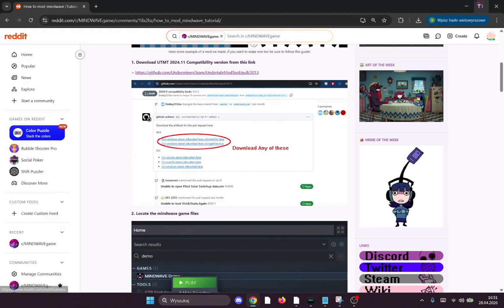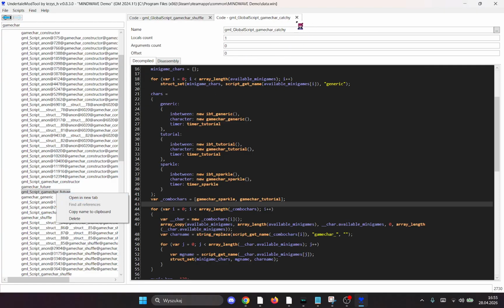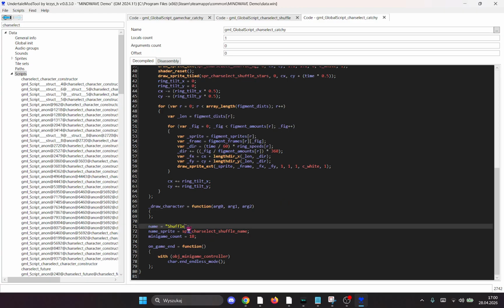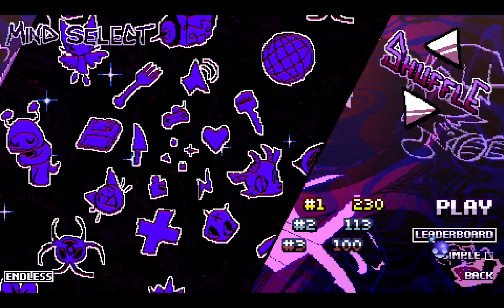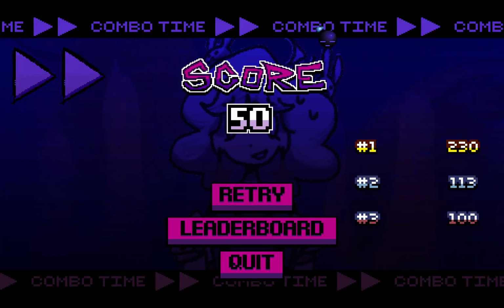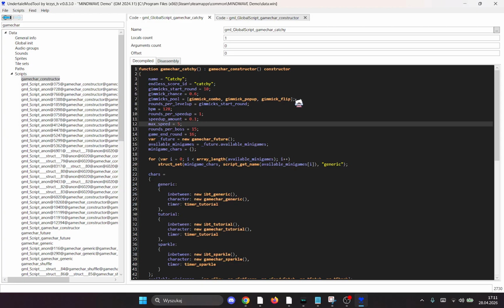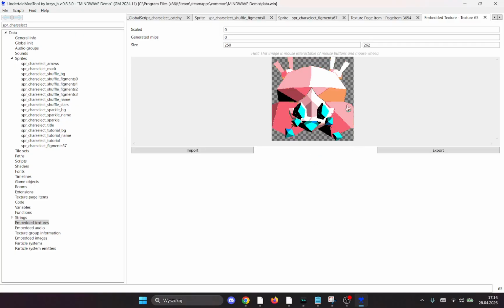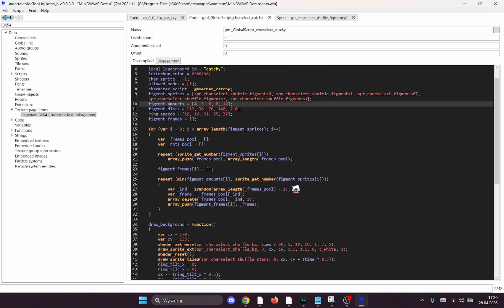HOW TO MAKE CUSTOM MINDWAVE GAMEMODES/MINDS MODDING TUTORIAL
the 2nd half of the video is kinda just a nothing burger, you don't need it.

IMPORTANT NOTE THAT I FORGOT TO MENTION :
in your custom charselect, there is a value called "letterbox_color = 8388736;", edit the numbers to get funky background colors !
and actually edit other values too to get fun results but please,
DO NOT USE THIS AS WAYS TO GET UNFAIR POINTS IN LEGIT GAMEMODES
Another Note: by making your own gamemode, you also make your own custom leaderboard, have fun ;)